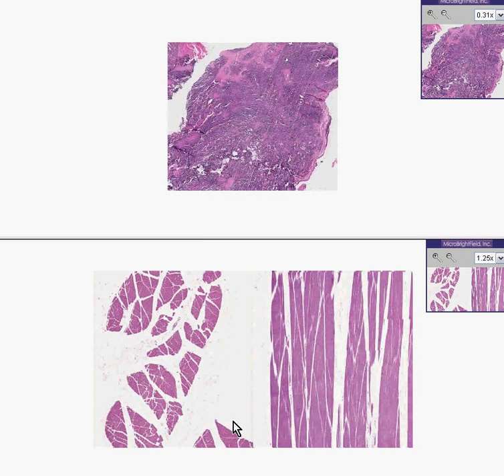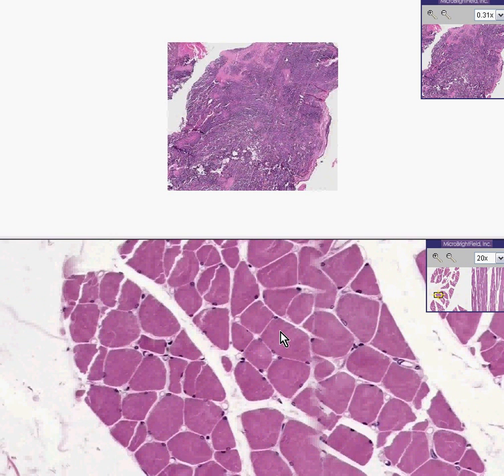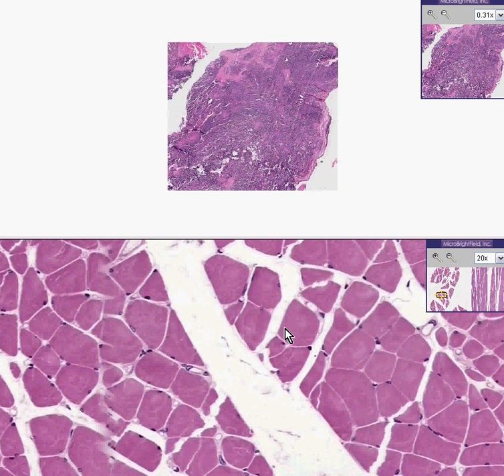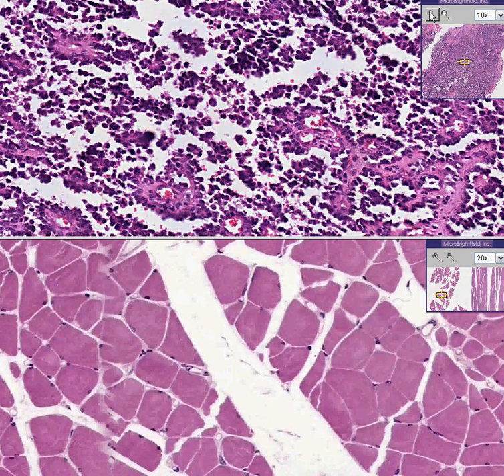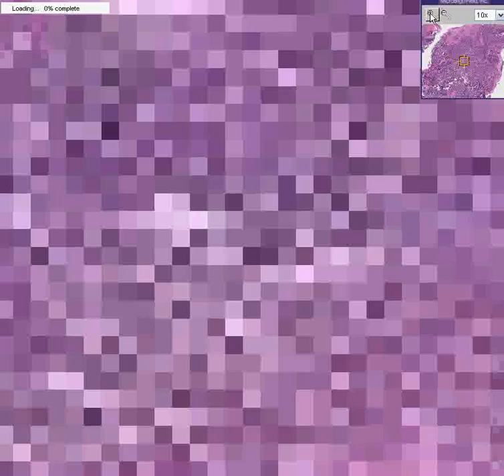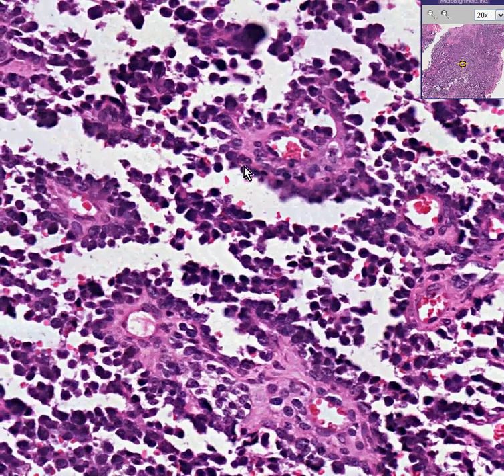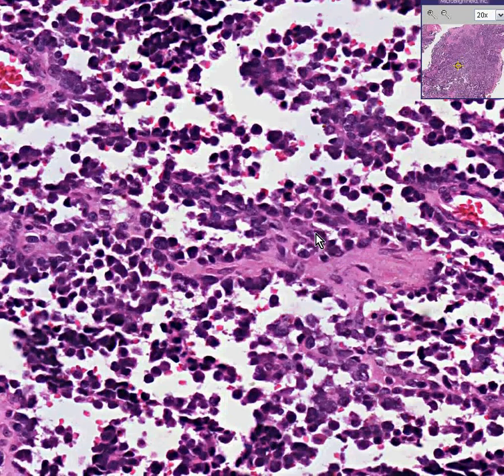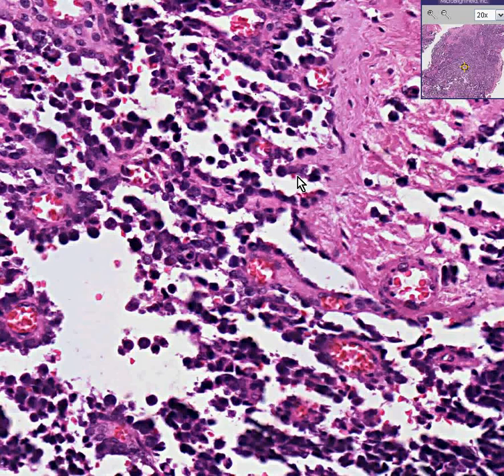Histopathology Skeletal muscle, face--Alveolar rhabdomyosarc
Histopathology Skeletal muscle, face--Alveolar rhabdomyosarcoma